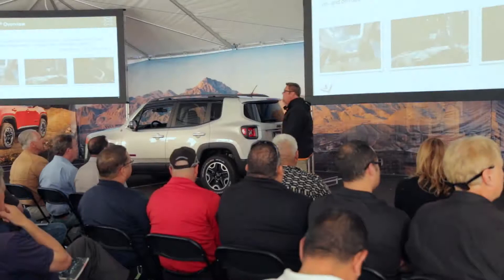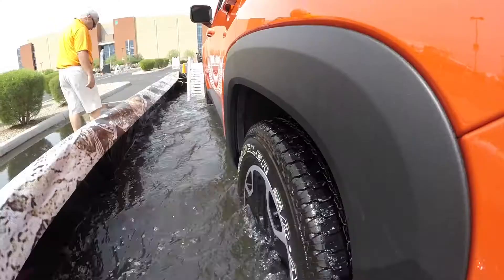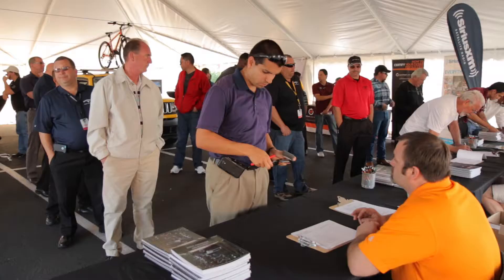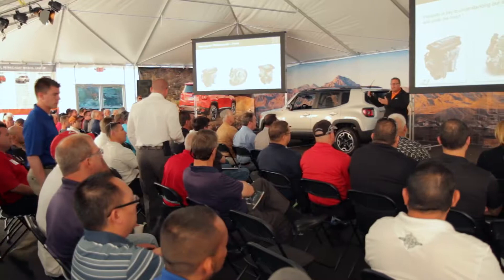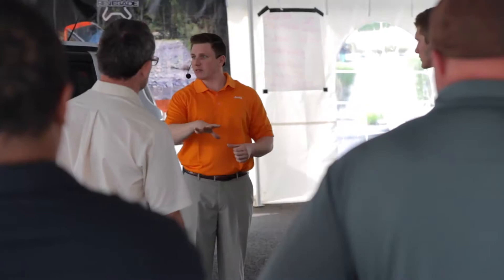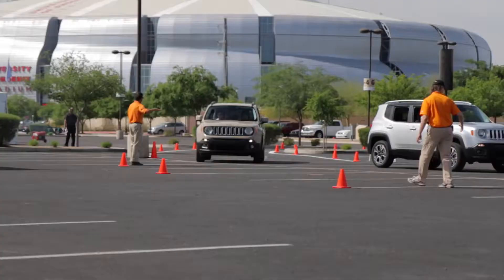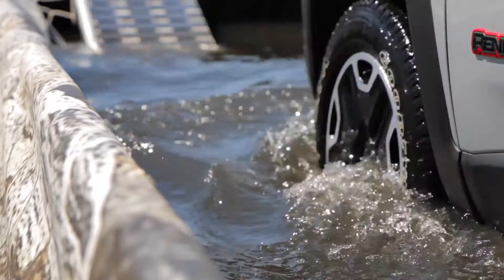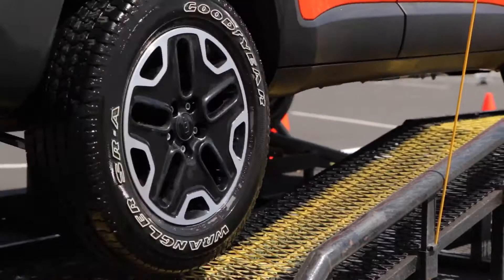Jeep Renegade Tour Part 2